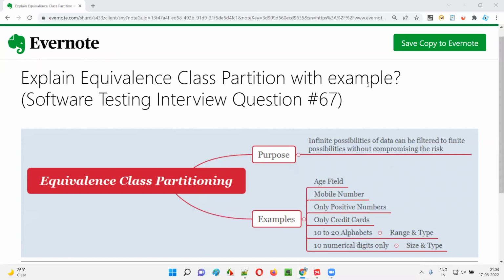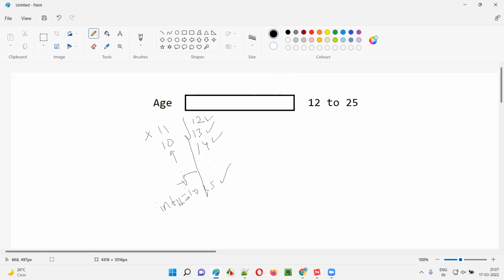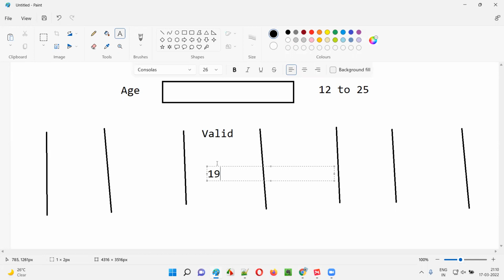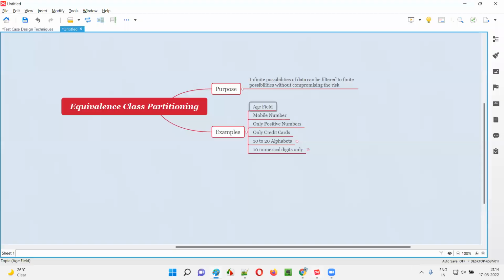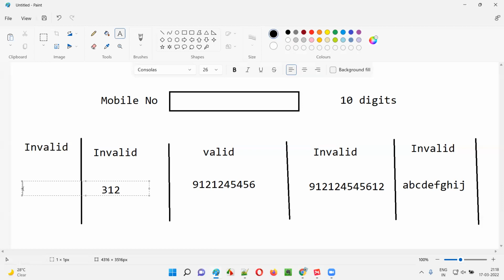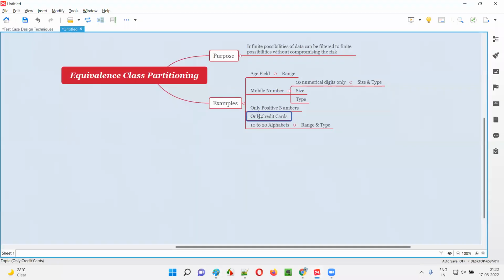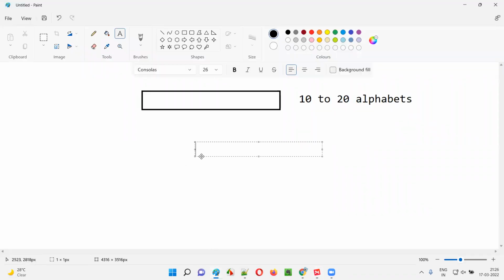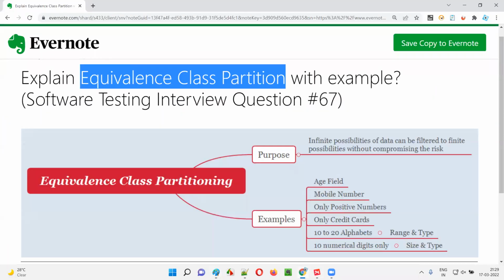Explain Equivalence Class Partition with example? (Software Testing Interview Question #67)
In this session, I have answered one of the Software Testing interview questions i.e. Explain Equivalence Class Partition with example?